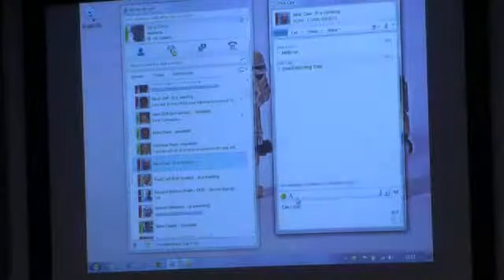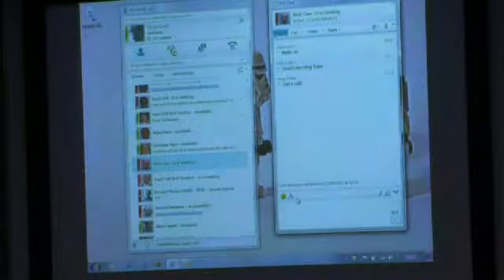Unified Communications - localising global opportunities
Overview of Microsoft Lync 2010 by Tony Cocks